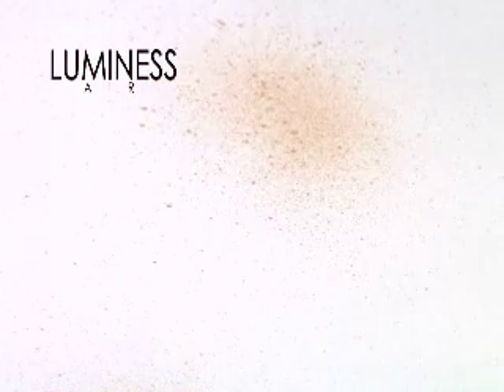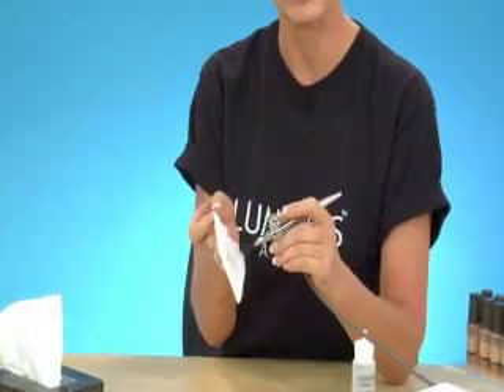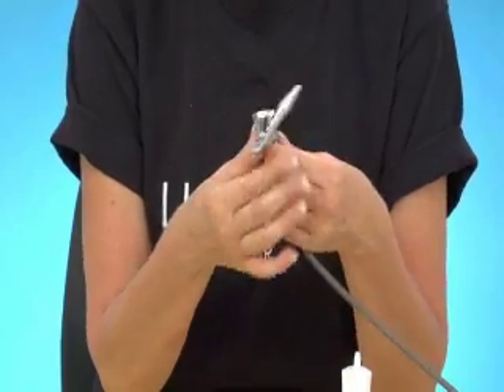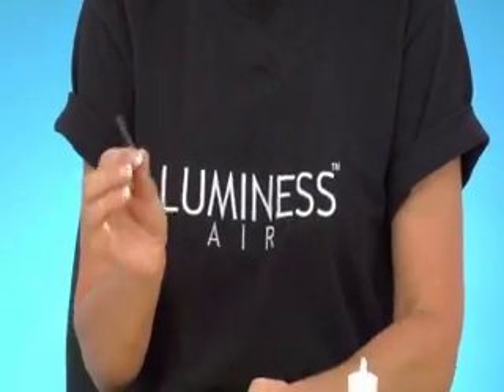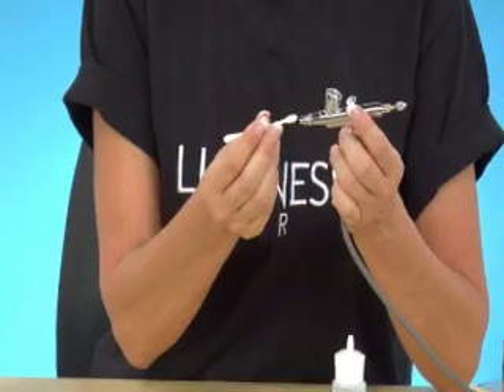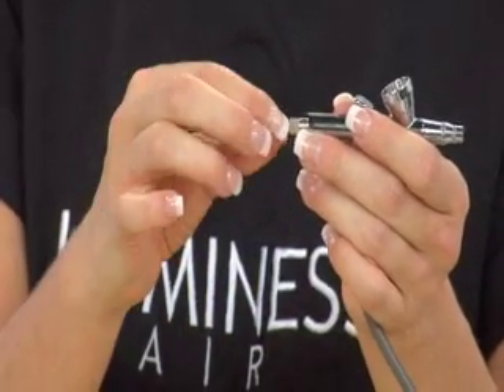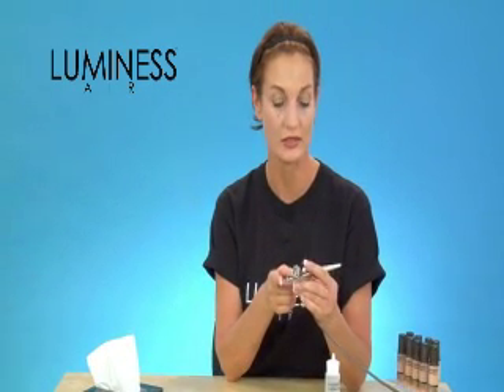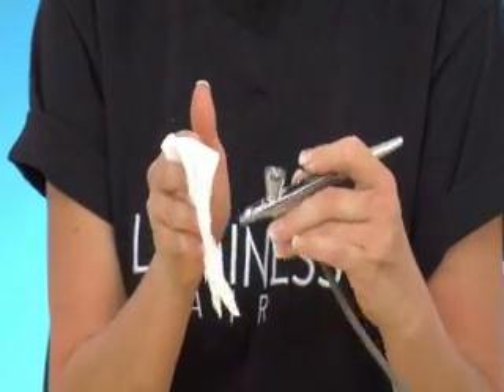Luminess Air Airbrush Makeup Kit Tutorial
Luminess Air Airbrush Makeup System airbrush's makeup effortlessly and flawlessly on your skin. Included in our makeup starter kit is 4 foundations to perfectly match your skin tone, blush, moisturizing primer, and glow. The starter kit is a great way to start practicing airbrush makeup if you have never experienced it before. Get your own Airbrush Makeup Kit and Luminess Air Airbrush System